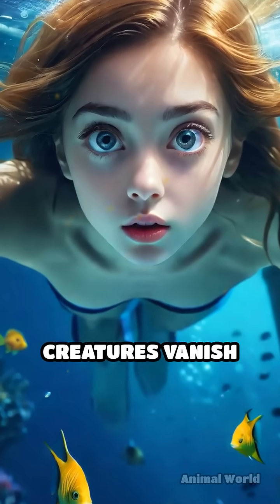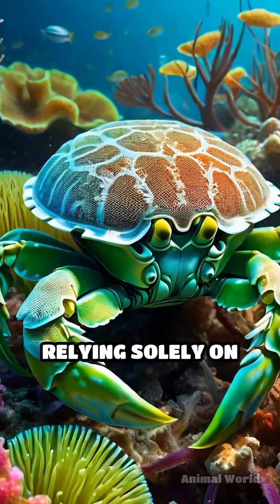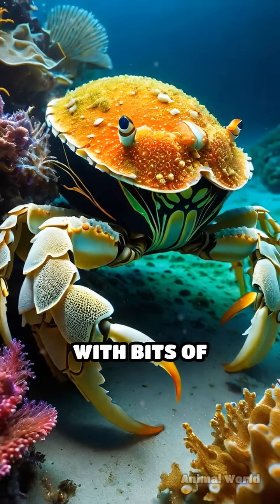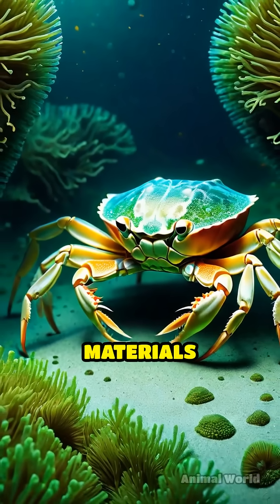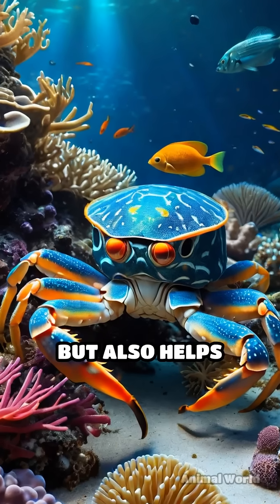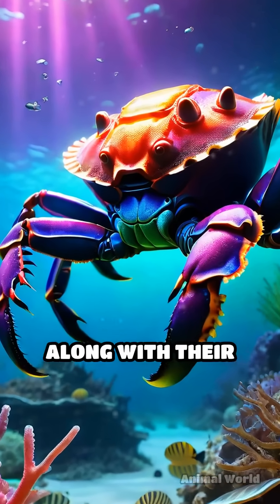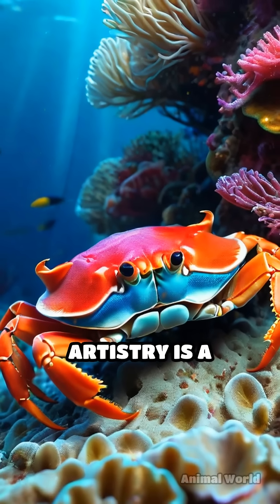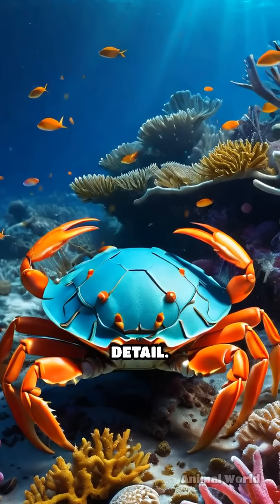Helmet Crabs: Masters of Underwater Camouflage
Meet the helmet crab, the ocean’s crafty decorator! Discover how these ingenious crabs use nature’s tools to blend in.